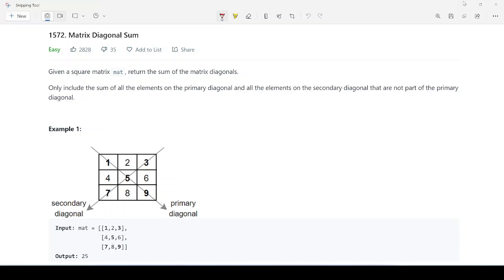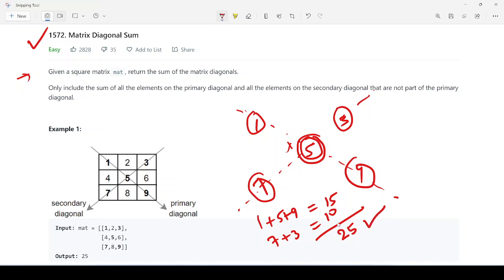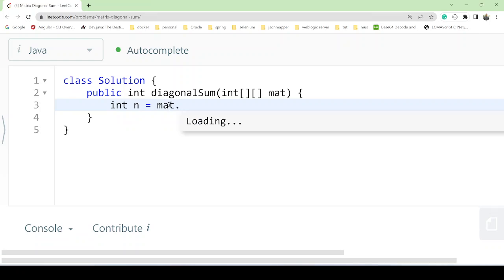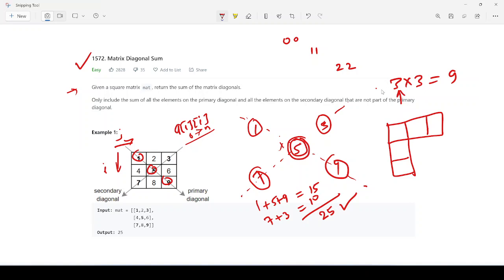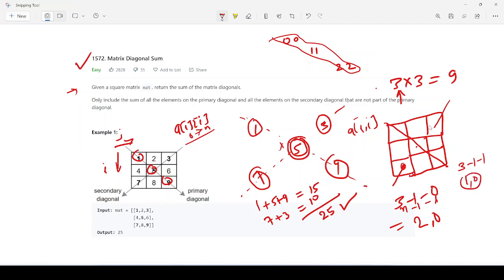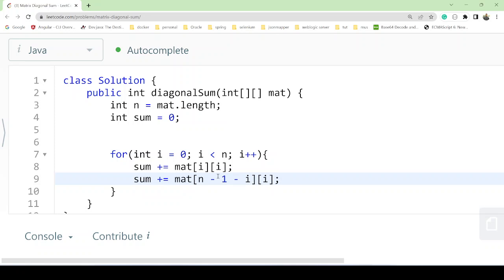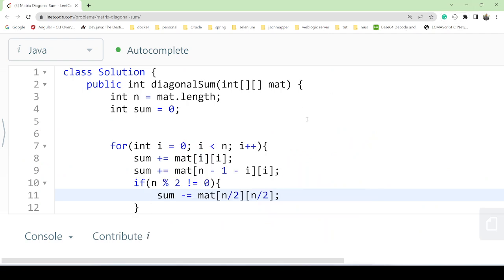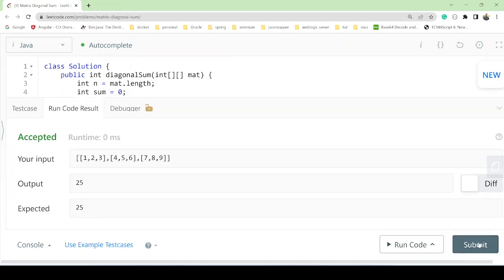Leetcode 1572. Matrix Diagonal Sum || Iterating over Diagonal Approach || Java